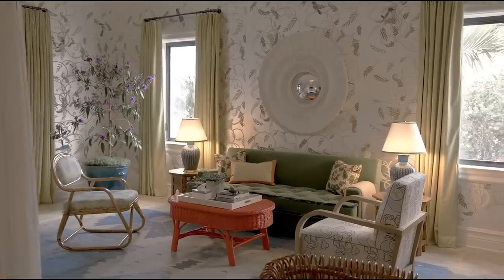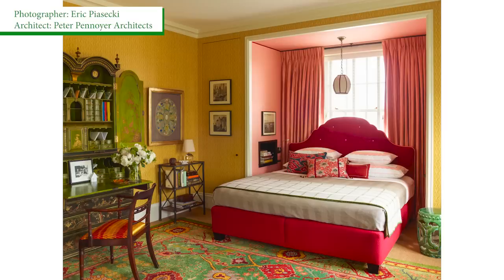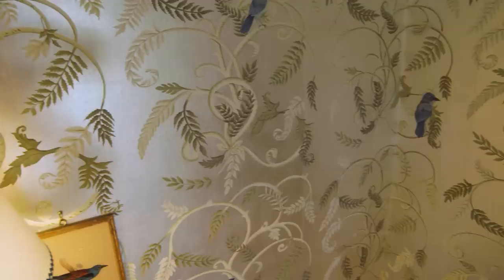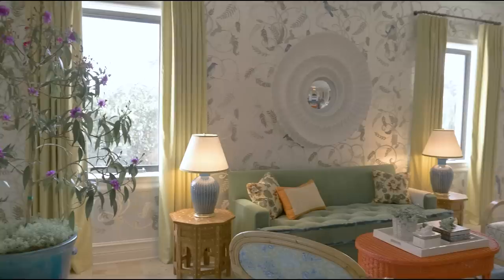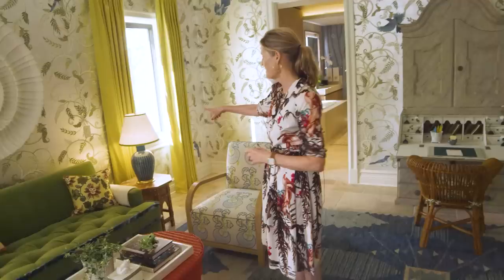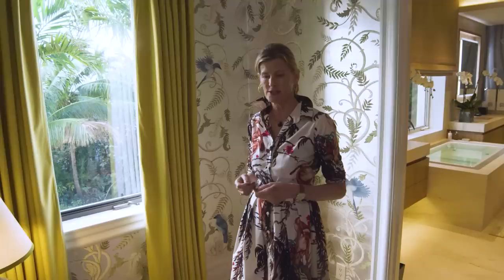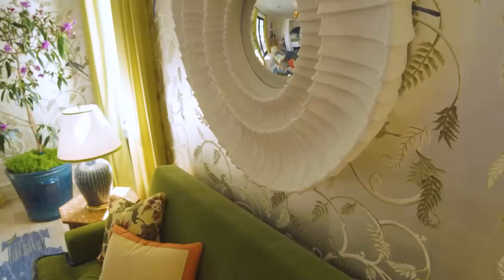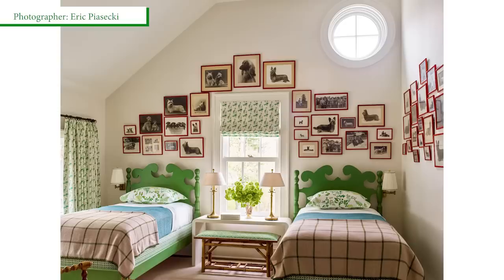HOME TRANSFORMATION | Beautiful Bedroom Layered with Pattern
On today’s episode of Homeworthy, we’re bringing you an exclusive look into how New York-based designer Katie Ridder transformed an unlively primary bedroom into a botanical retreat for the beautiful Kips Bay show house in Palm Beach, Florida. Expansive in size, Katie partitioned the space into three relaxed living areas to offer a sense of versatility and comfort. Wallpaper dotted with sprawling ferns and native bluebirds animate the room while an anchoring four-post bed and turquoise embroidered headboard serve as quietly dramatic focal points. Enjoy!